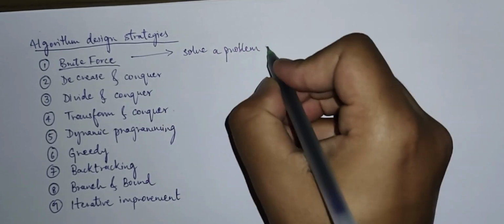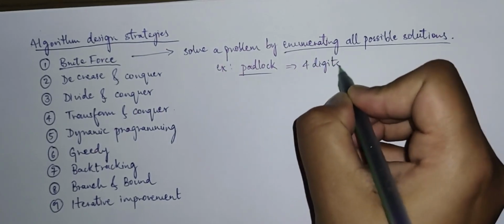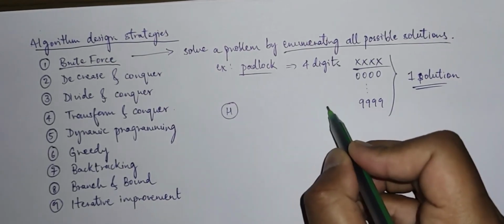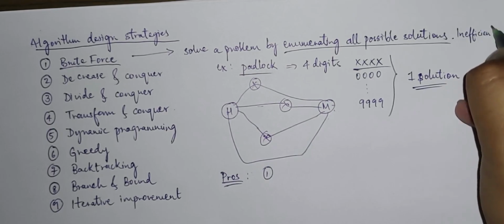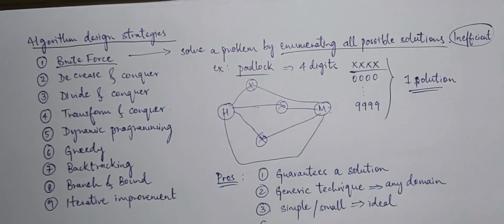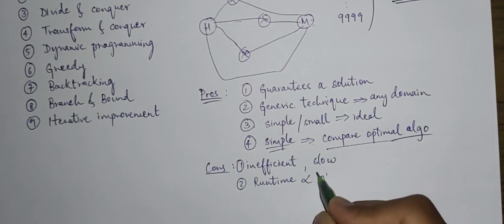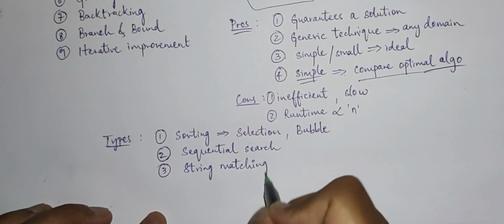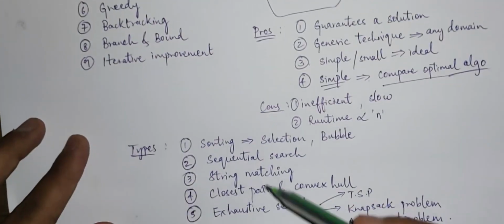Brute Force Algorithm with Many Examples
Brute Force Algorithm Design Strategy | Examples and Analysis

In this video, we introduce the Brute Force Algorithm Design Strategy and explore its pros and cons through a variety of example problems. Learn how brute force approaches work by examining algorithms like Selection Sort, Bubble Sort, and Sequential Search, as well as more complex problems like the Convex Hull, Closest Pair, and Exhaustive Search techniques used in the Traveling Salesman Problem, Knapsack Problem, and Assignment Problem. We also cover classic search methods like Depth First Search (DFS) and Breadth First Search (BFS).

Key topics covered:

 • Selection Sort and Bubble Sort: Classic sorting algorithms
 • Sequential Search: Basic searching strategy
 • Convex Hull and Closest Pair: Geometrical problems
 • Exhaustive Search: Tackling Traveling Salesman, Knapsack, and Assignment Problems
 • Graph traversal techniques: Depth First Search (DFS) and Breadth First Search (BFS)